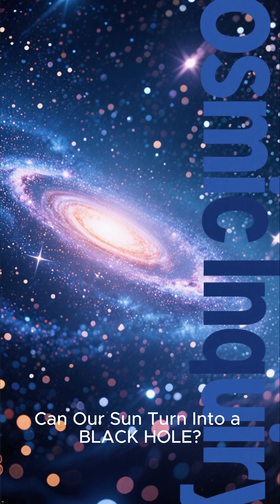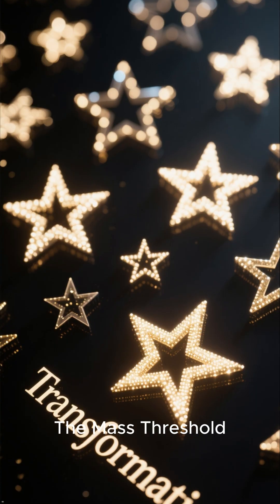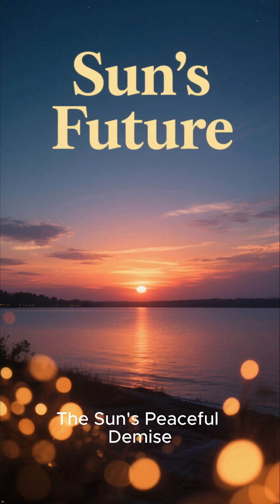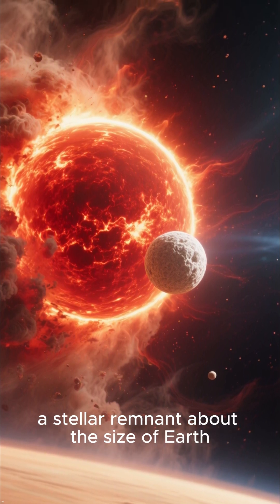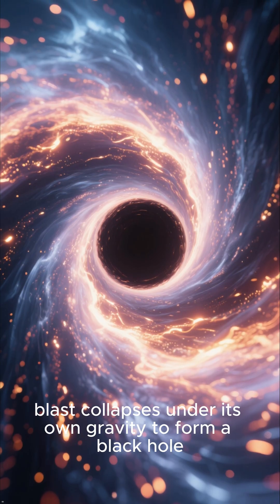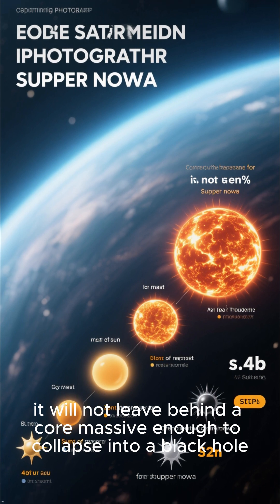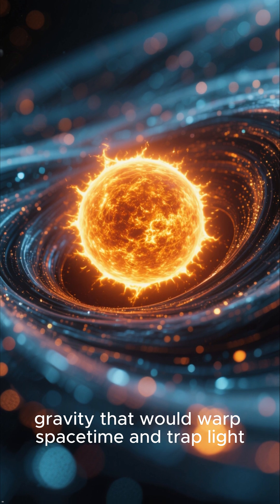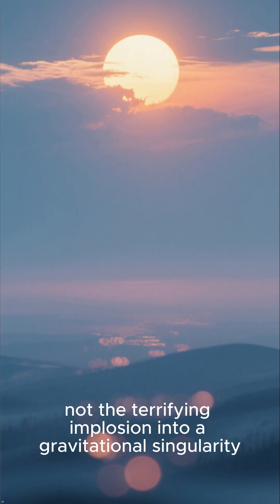Can Our Sun Turn Into a BLACK HOLE? 😱